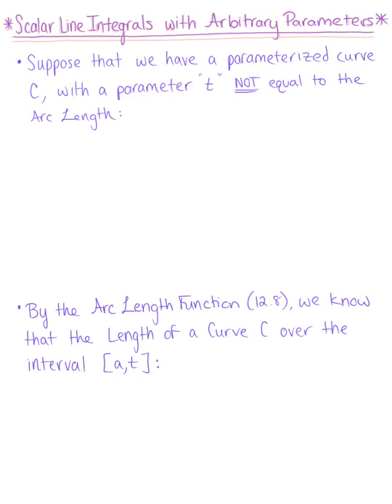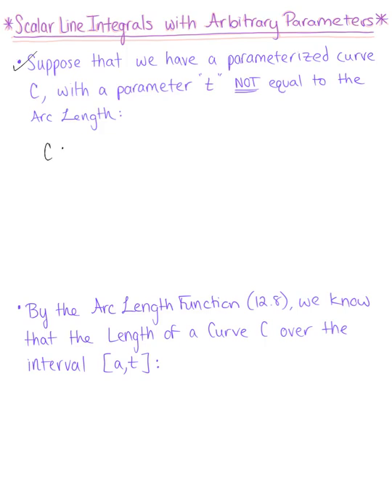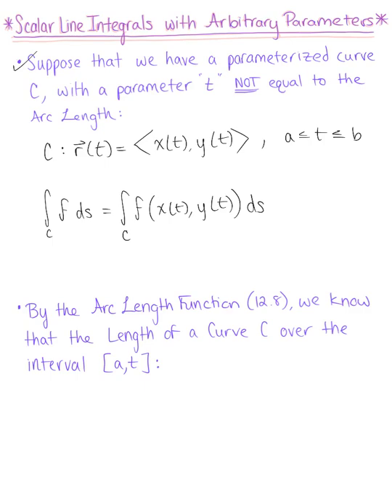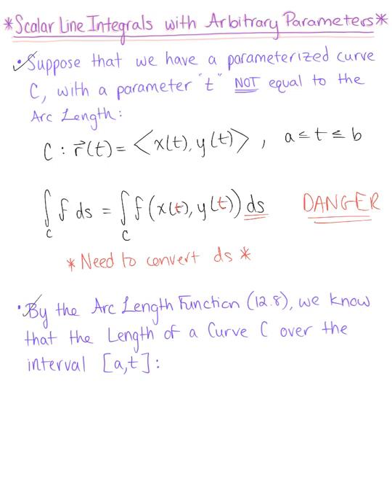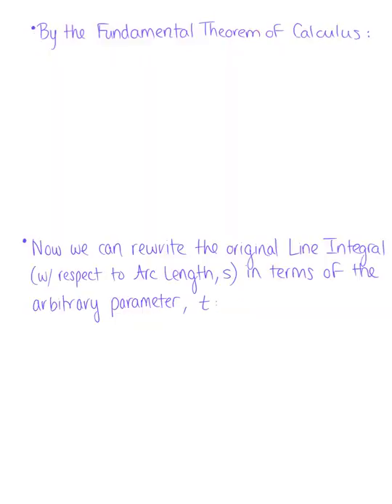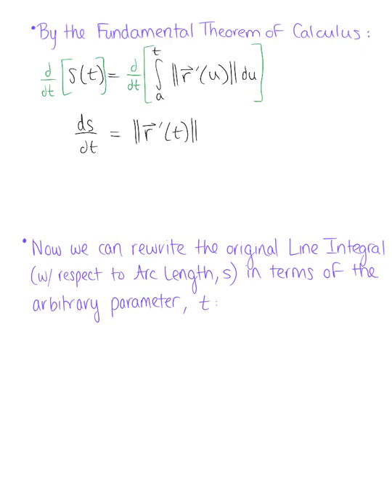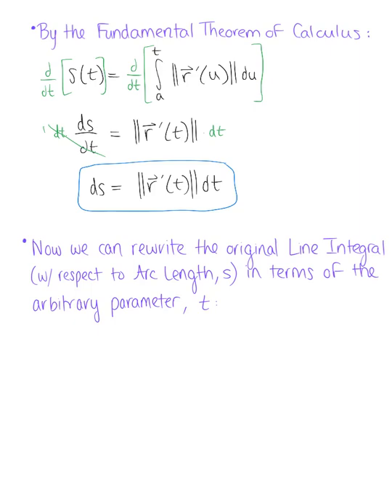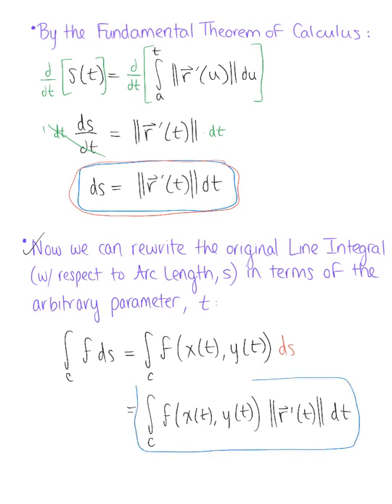Parameters Other Than Arc Length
Introduction to Evaluating Scalar Line Integrals with Arbitrary Parameters.